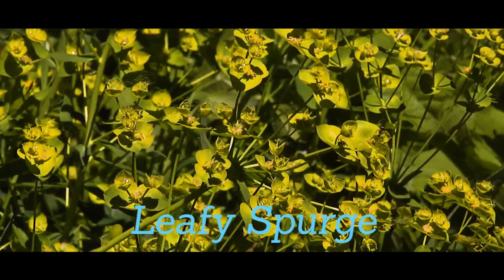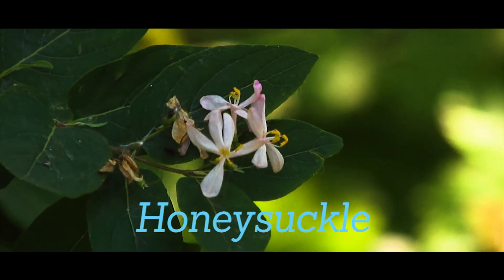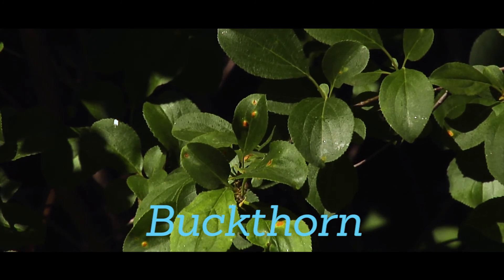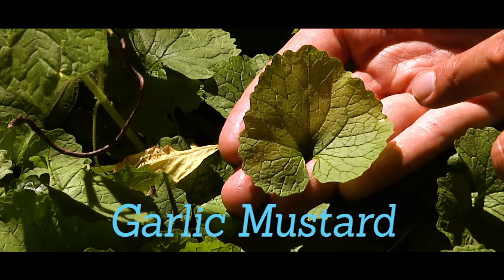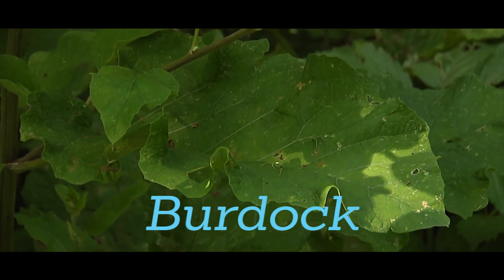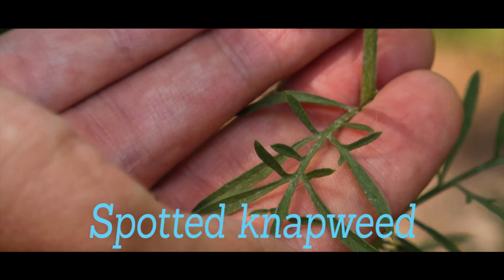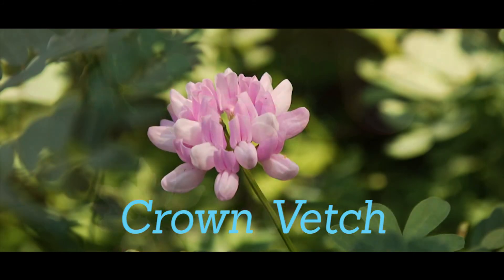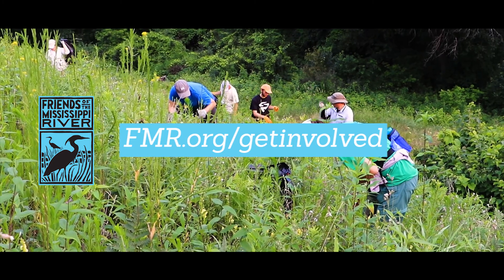Invasive species walk with FMR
Ever wonder what keeps FMR ecologists up at night? Buckthorn and crown vetch may have pretty glossy leaves or flowers, but for anyone who cares about wildlife, they're a serious threat to forest and prairie habitat in the metro river corridor. Join FMR ecologist Alex Roth for a walk through our most common invasives: buckthorn, bush honeysuckle, garlic mustard, burdock, spotted knapweed and crown vetch. Along the way, you'll learn why they matter and how to identify and remove some of them in your own back yard. All in two minutes!